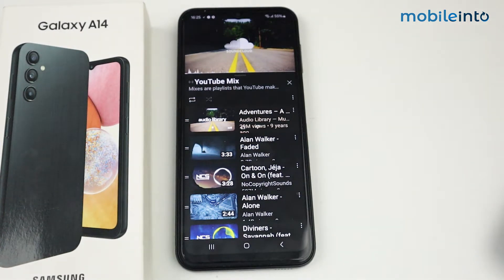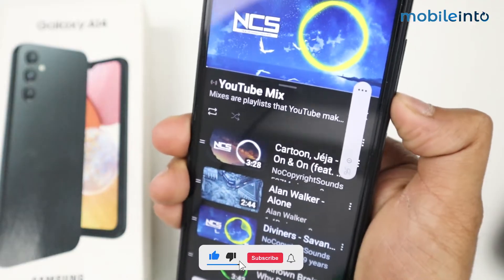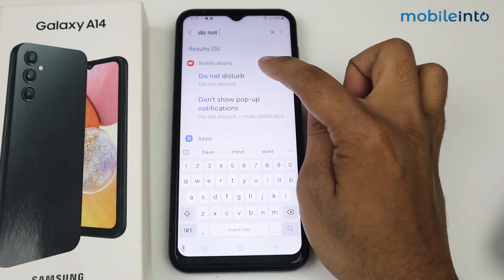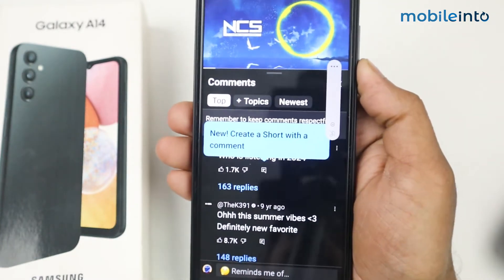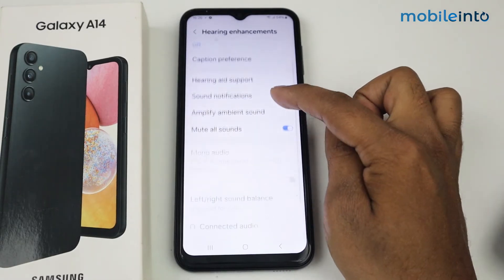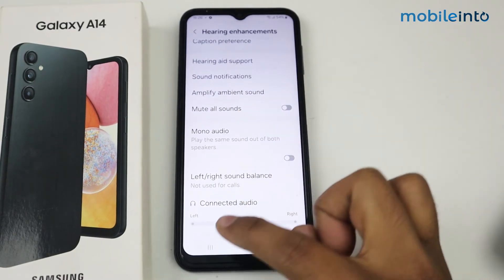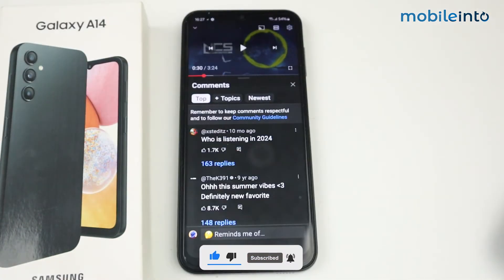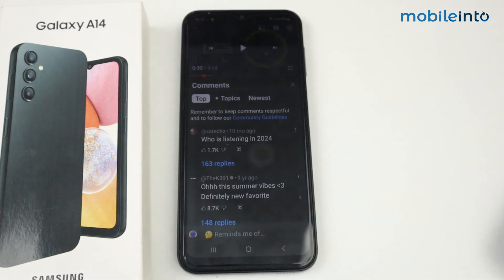Samsung A14: Fix Media Sound Not Working - Volume Problem Solved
How to fix media sound not working in Samsung a14. To solve volume problems or slow volume issues on Samsung a14, follow these steps.